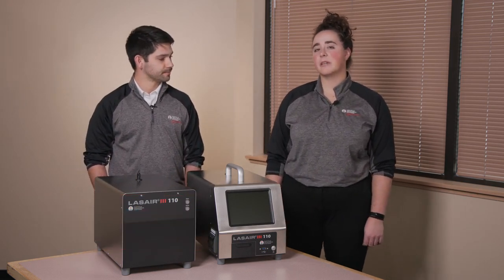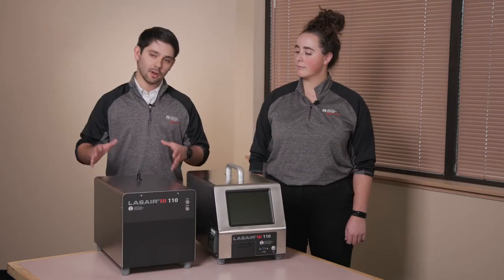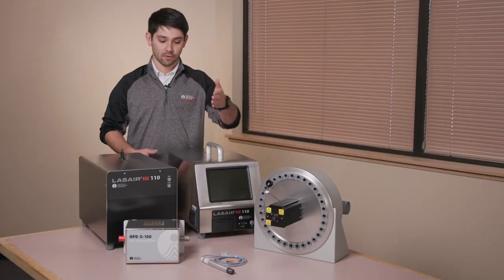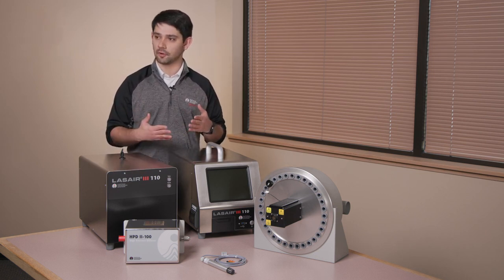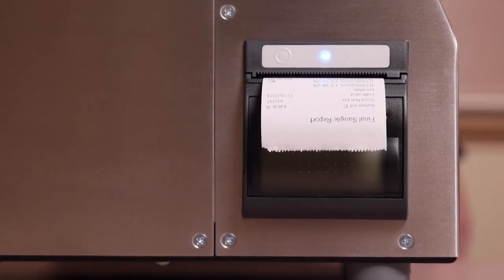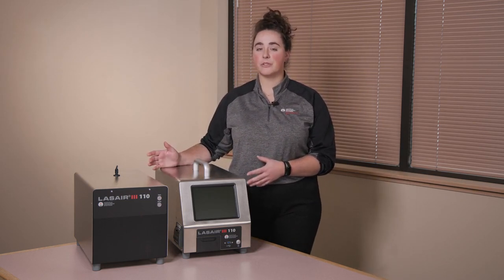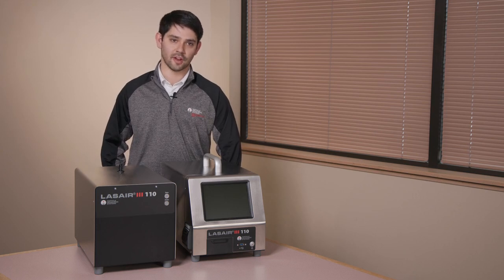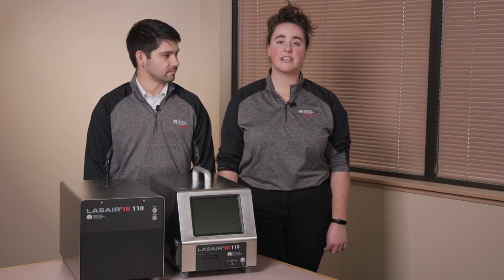Overview of the Lasair III 110 Particle Counter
In this video, Lexi Lake and Benton Hutchinson introduce the Lasair® III 110 particle counter, highlighting its capabilities as a  0.1 µm particle counter suitable for clean room certification. They explain the differences between the portable and inline versions, emphasizing the portable model's user-friendly interface and data export features. The video also covers various accessories available for enhanced monitoring, including TRH probes and a HEPA filter scanner. The presenters stress the importance of calibration and support services offered by Particle Measuring Systems. Overall, the video aims to inform viewers about the product's applications and features for effective cleanroom control.